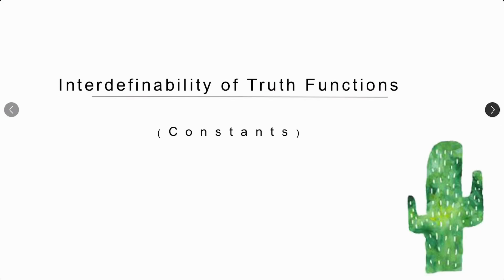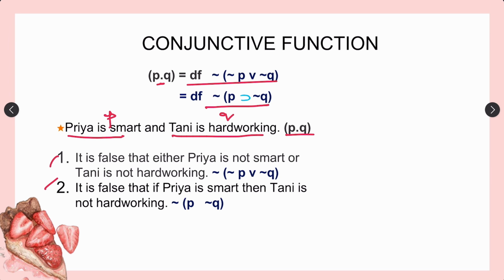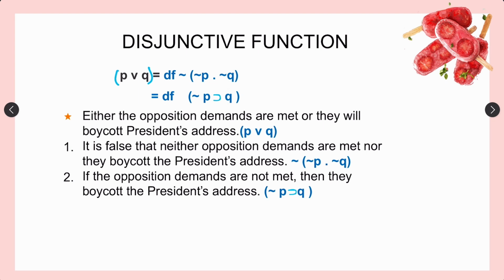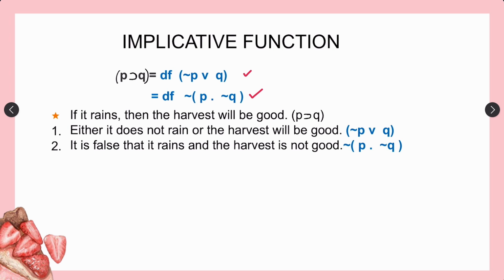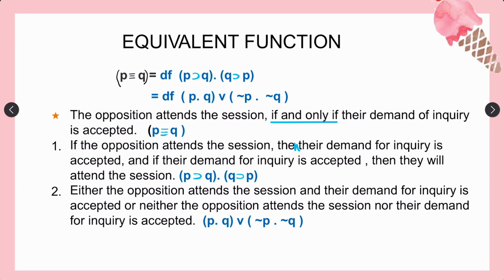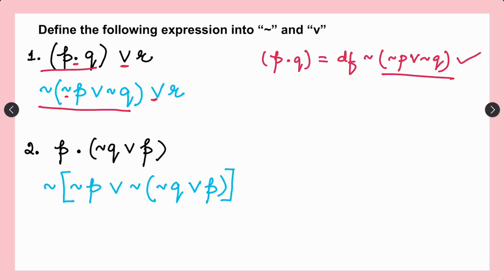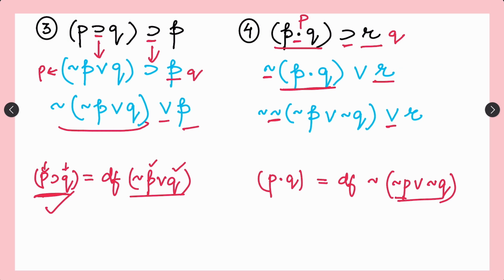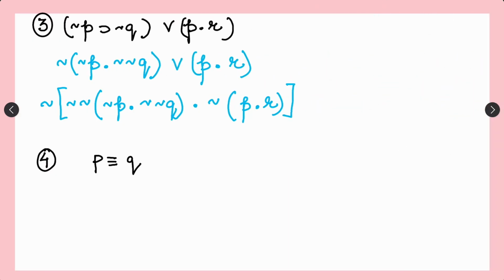Interdefinability of Truth Functions || Logic || DU